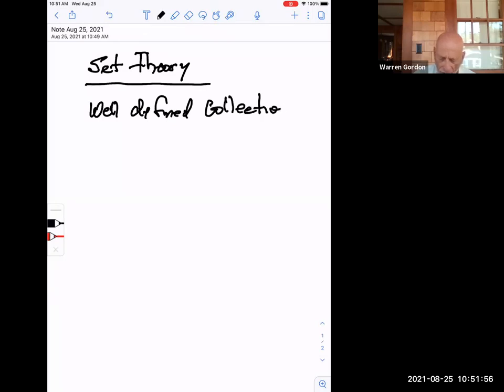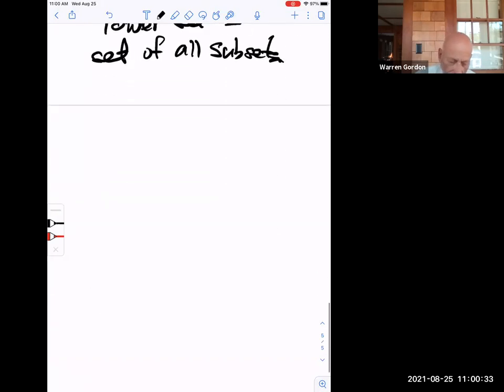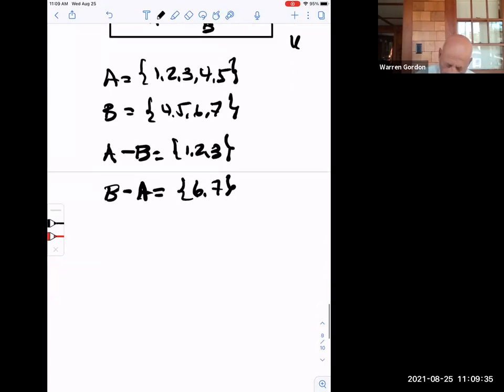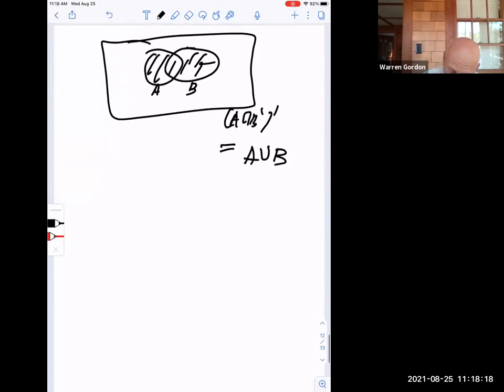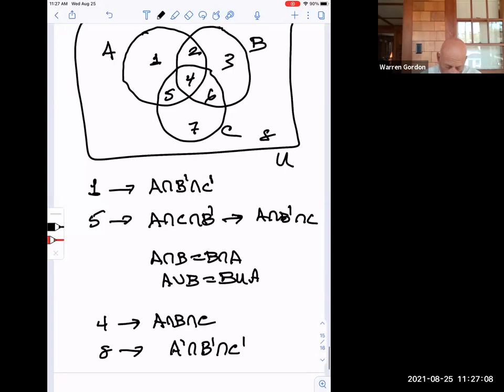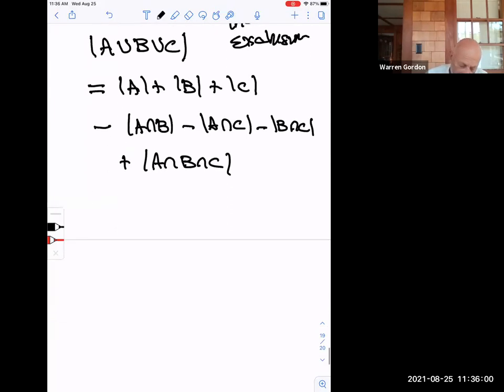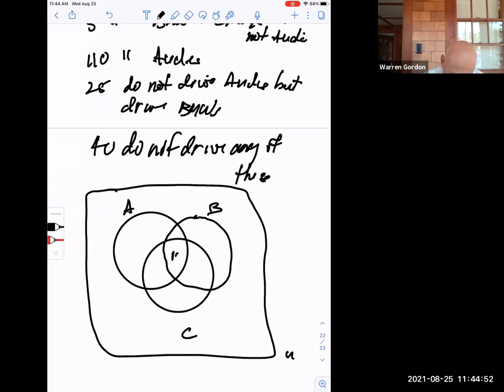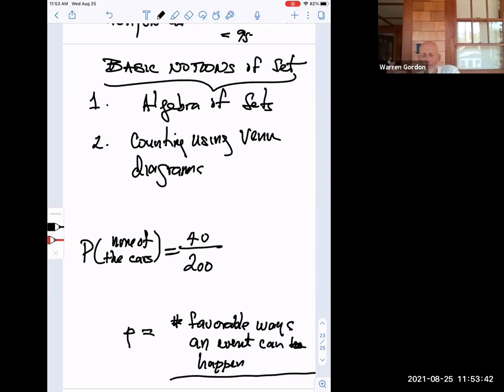MATH 3120 Lec 1 - set language, math notation, venn digram